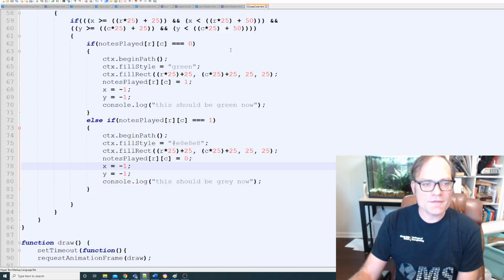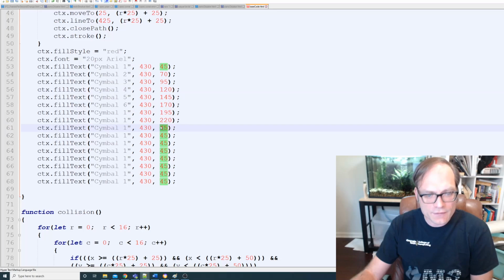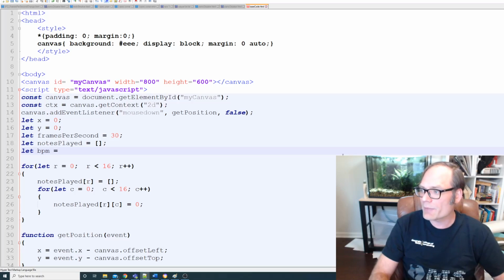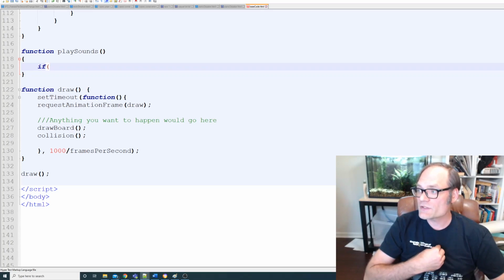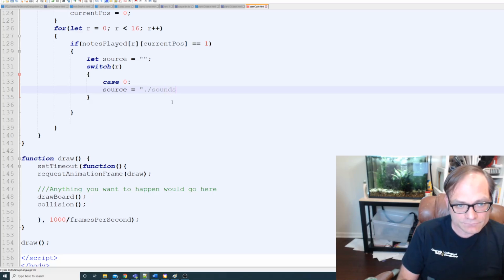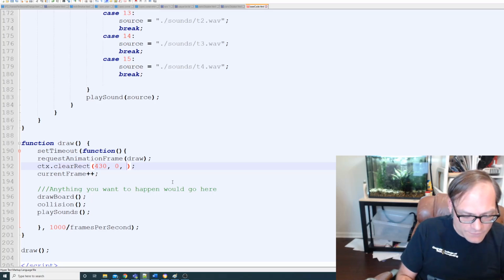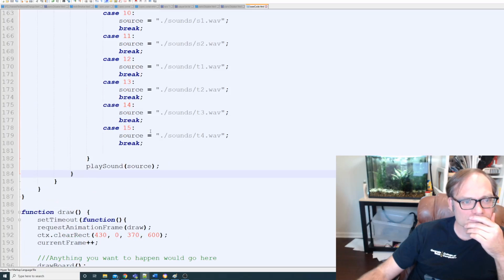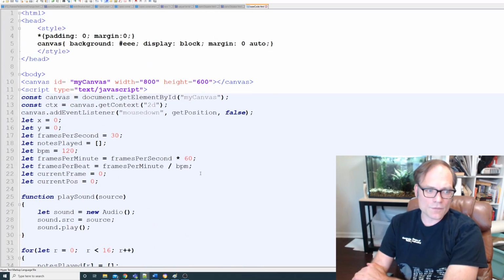Beginner JavaScript Project: Drum Machine 2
In this video, we will be using javascript to create a simple drum machine/sequencer with added visualizations on the screen. This video will be perfect for a beginner programmer to follow along and learn a few things in creating this project.